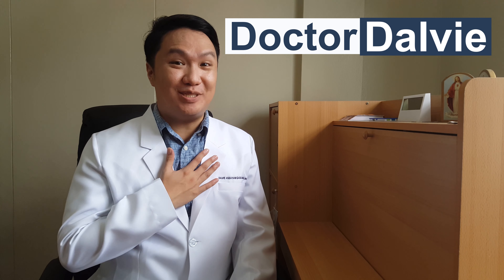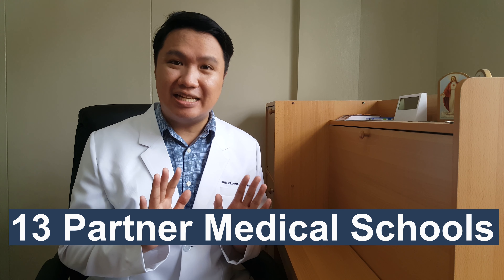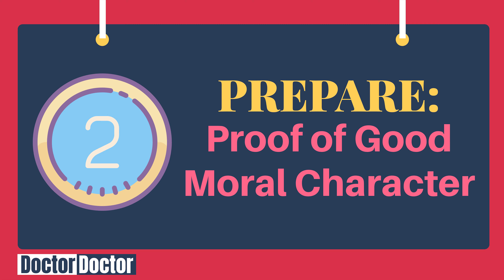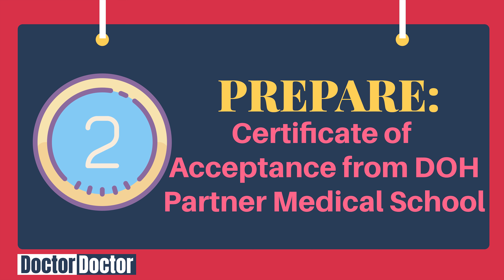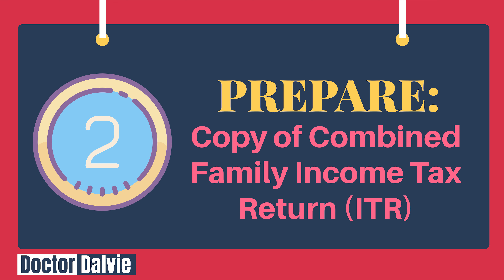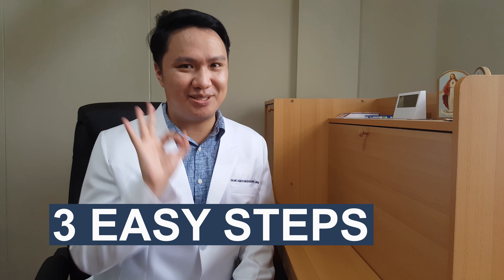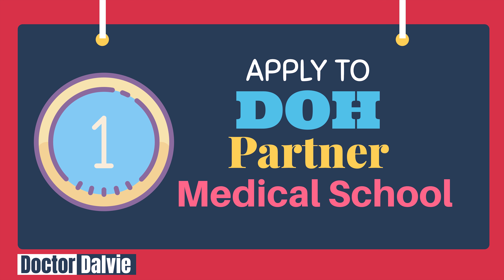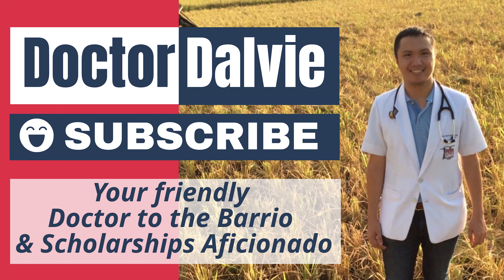How to Apply for DOH Scholarship for Medical Students? | 3 Easy Steps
Doctor Dalvie shares 3 Easy Steps on how aspiring doctors can apply for the trending DOH (Department of Health) Scholarship. If you want to become a doctor but you are on a tight budget, do not lose hope and learn from Doctor Dalvie as he gives advice on how you can achieve your dream!

Doctor Dalvie is your friendly Doctor to the Barrio and Scholarships Aficionado. He graduated from the University of the Philippines Manila, Cum Laude (INTARMED Program) & received multiple international & local academic awards & scholarships.

Love love love! God bless you all!